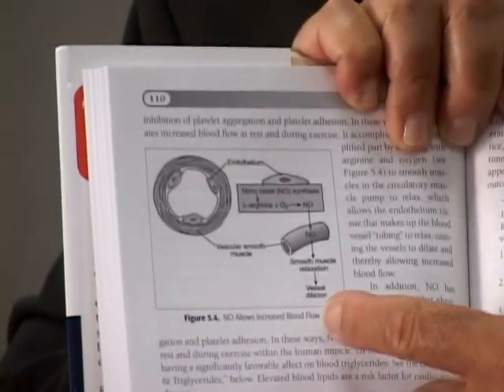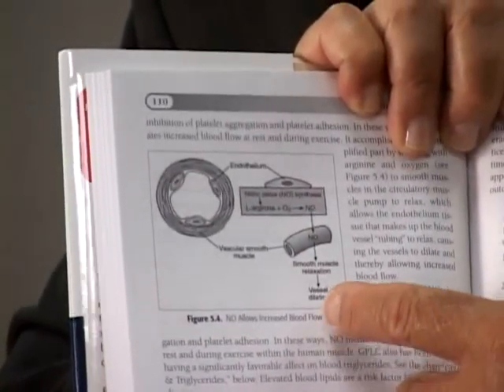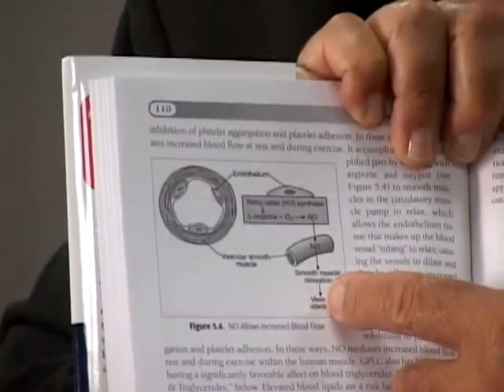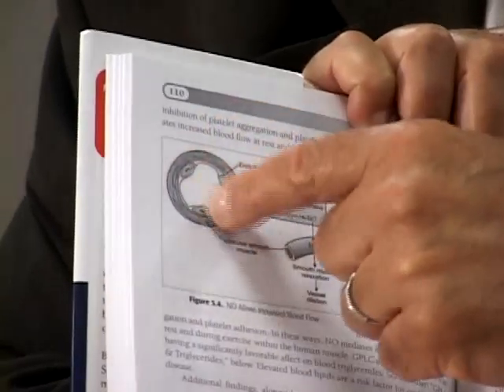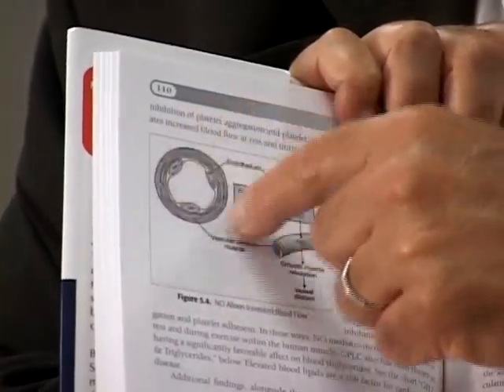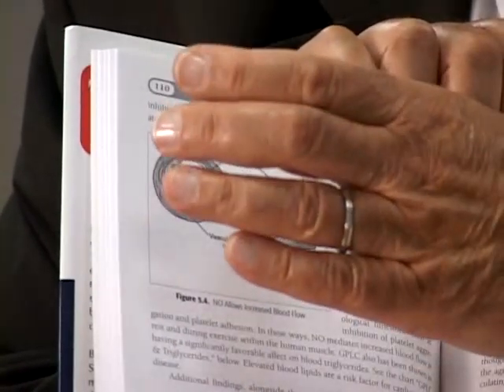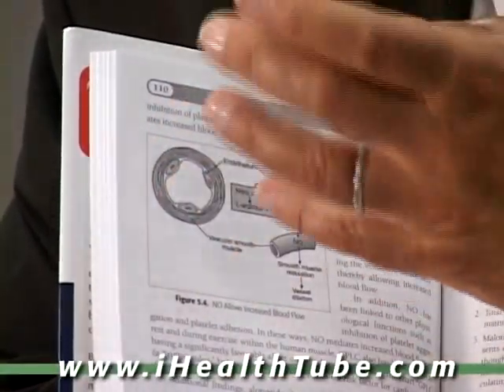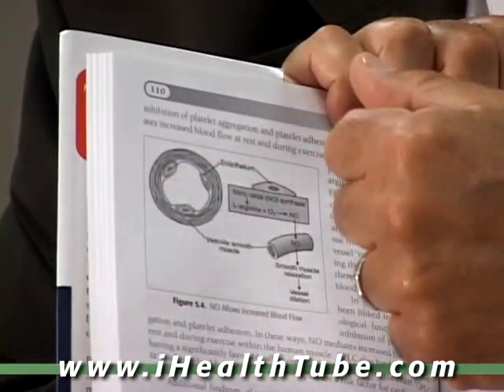Blood Vessels Benefit from Glyco-Carn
Ken Hassen explains how glycine propionyl l-carnitine benefits blood vessels and blood flow.